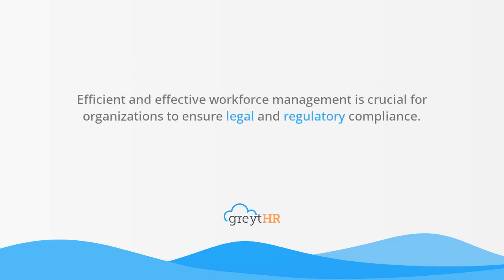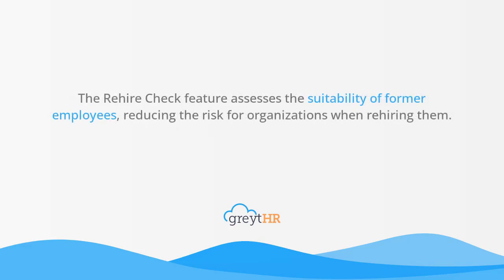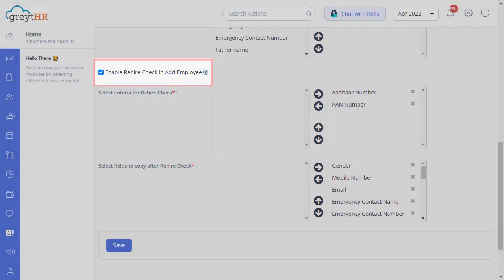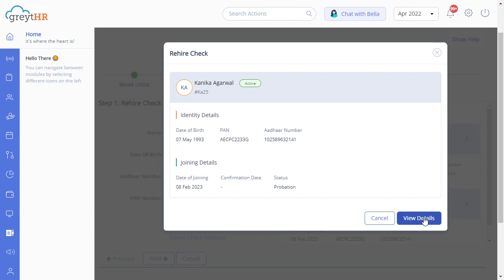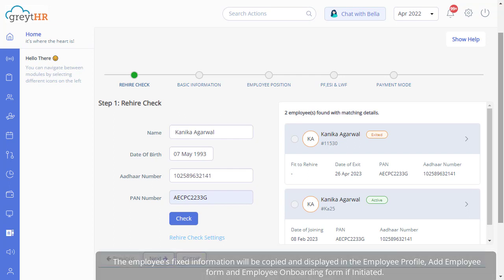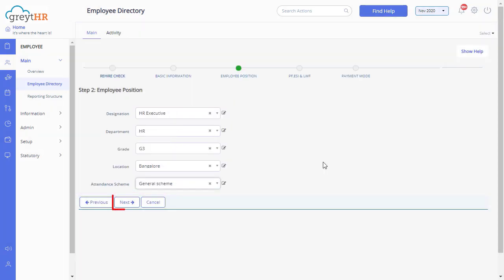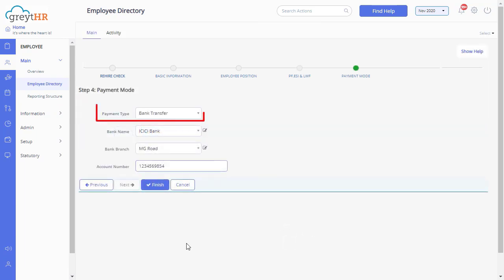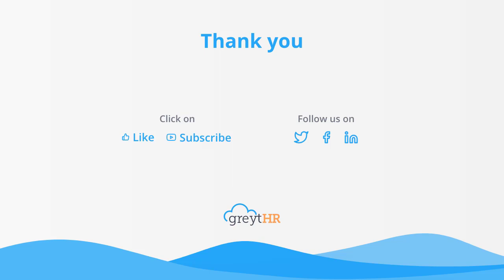Enable, Check, and Rehire a Former Employee on greytHR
greytHR's RehireCheck feature is an essential tool that organizations can use to assess the suitability of former employees before rehiring them. This helps to reduce the risk of potential legal or regulatory compliance issues. The centralized platform provides employee information management, self-service portals, reporting and analytics tools, and compliance automation for efficient and effective workforce management.

Read more about how to set up the RehireCheck feature